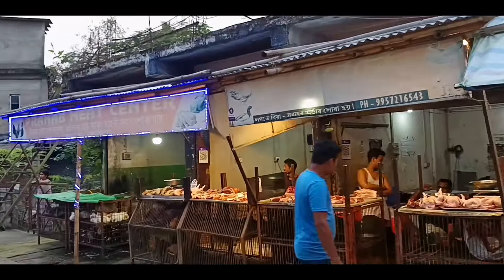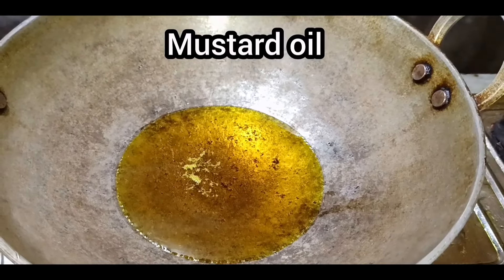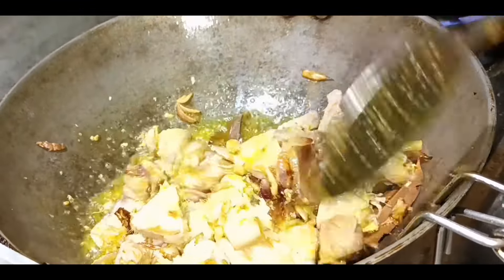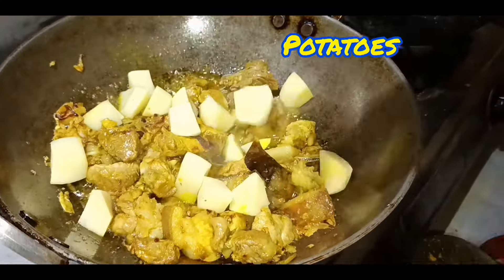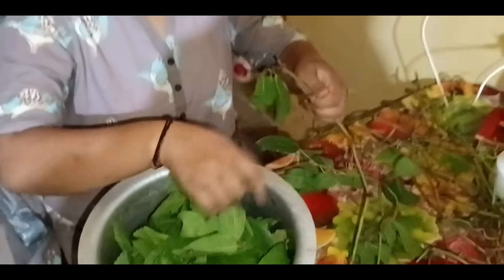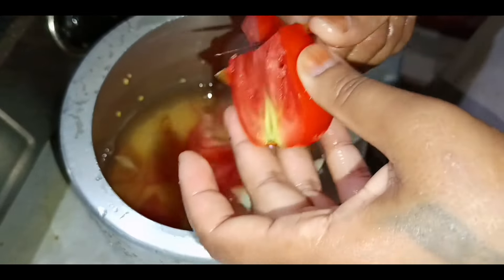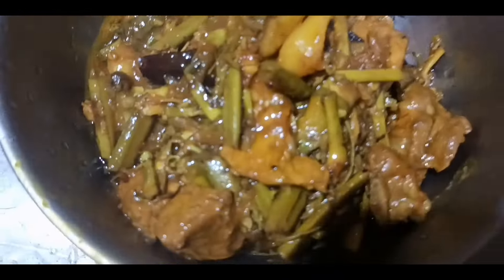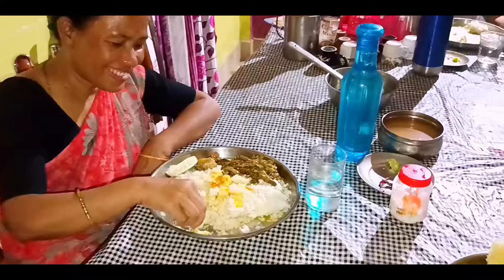গাহৰি মাংসৰ লগত টিকনি বৰুৱা শাক | Pork with pickly ivys herb / Food vlog / Assamese video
assamese vlogs
viral video
pork recipe with herbs
Assamese style pork recipe
north east pork recipe
naga style pork recipe
Assamese food vlog
viral vlogs